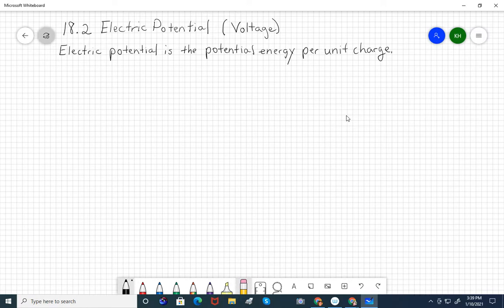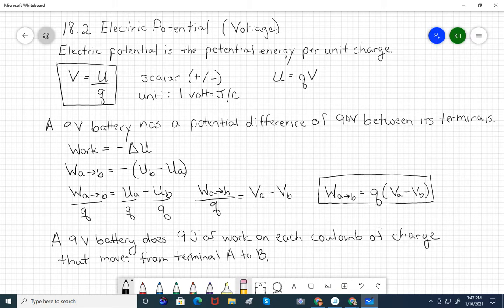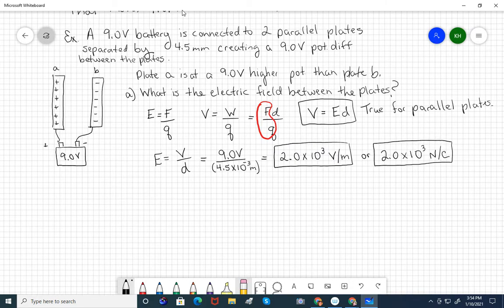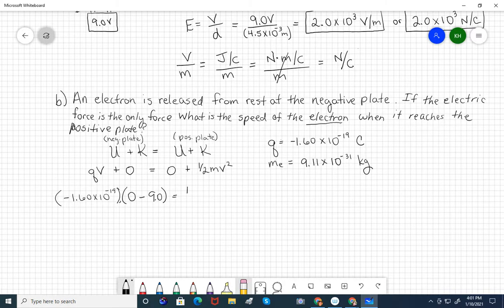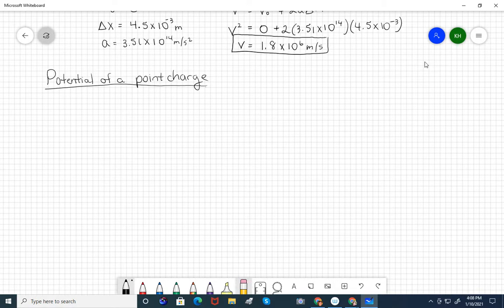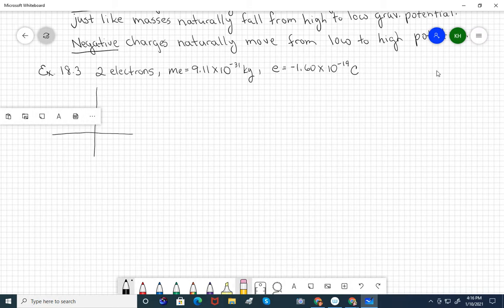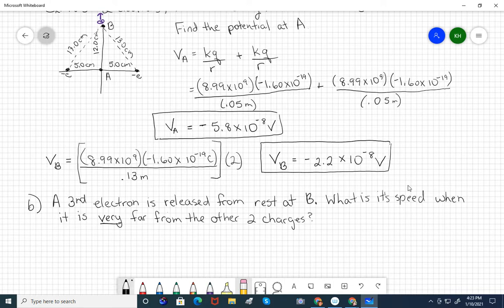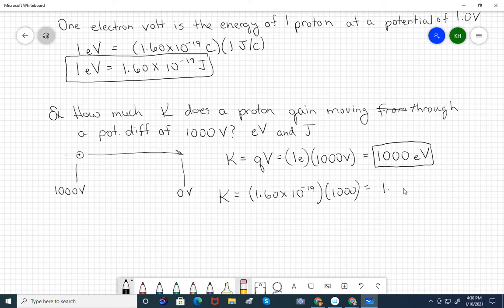1402 Ch. 18 Section 2